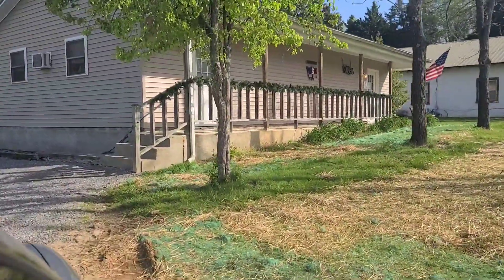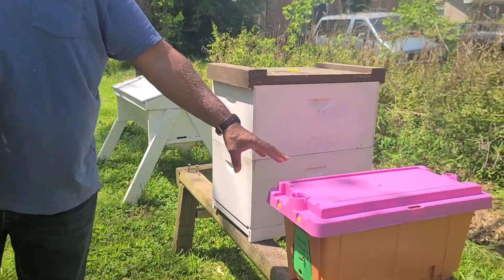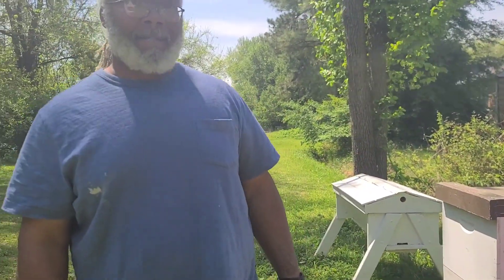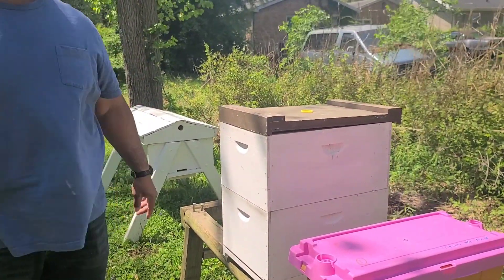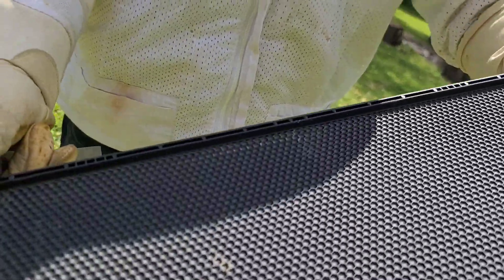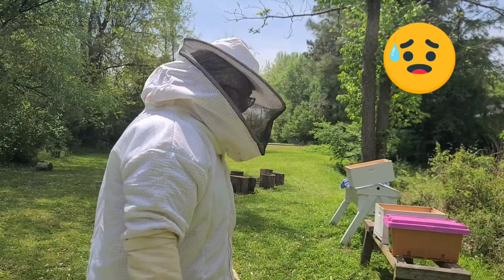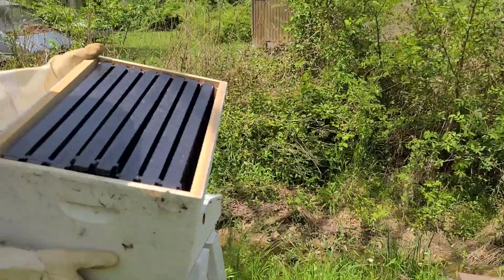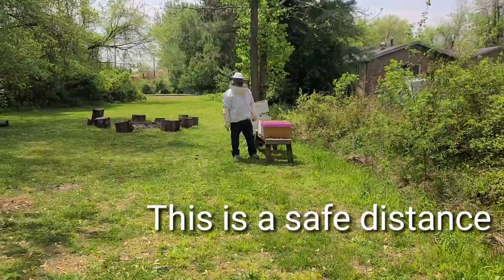How to set up a Langstroth beehive explained ~ Step by Step Farming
Welcome to Step-by-Step Farming ~ In this video, we picked up our beehive and will be explaining how to set up a Langstroth hive.